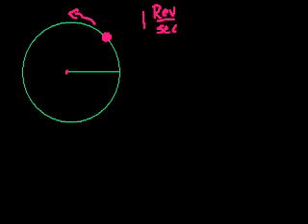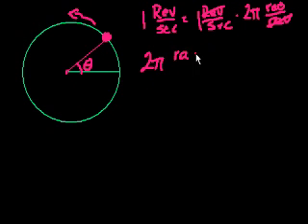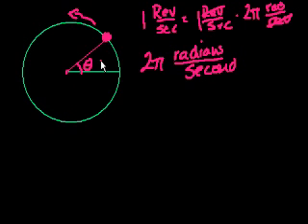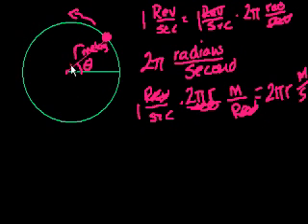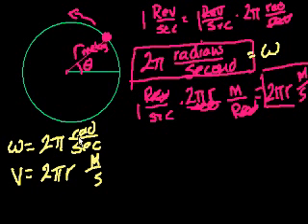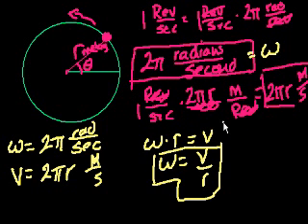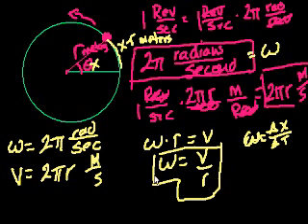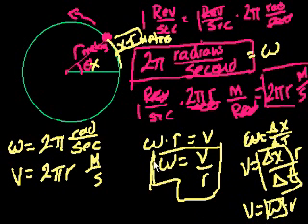Introduction to angular velocity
Angular velocity or how fast something is spinning.